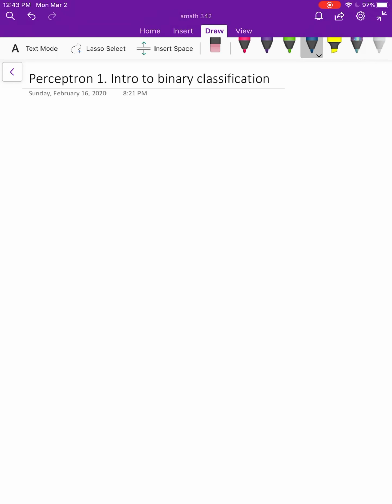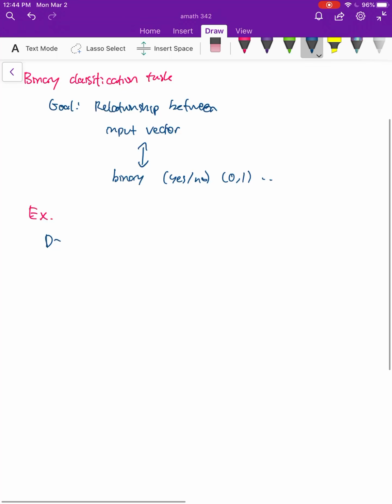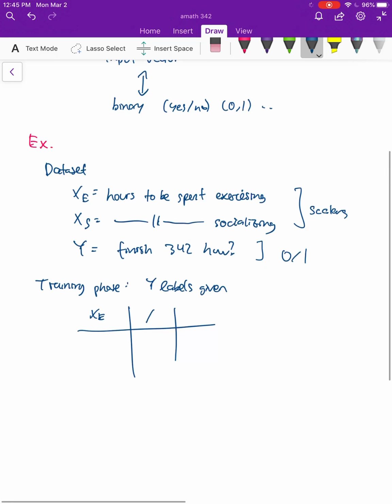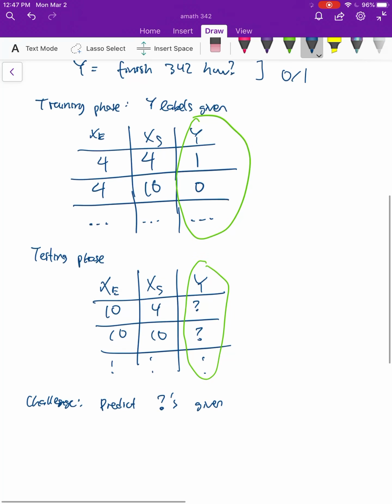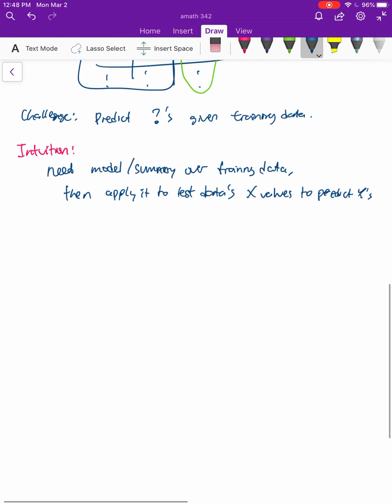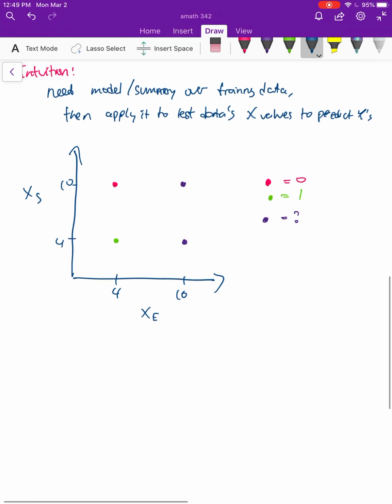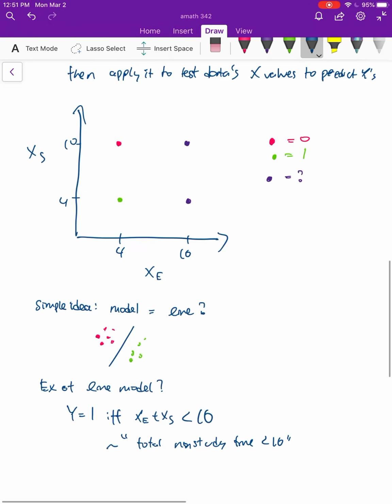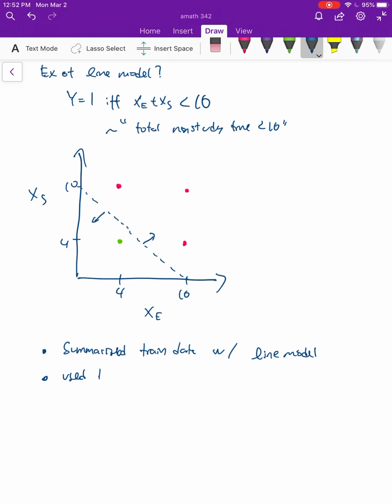Perceptron 1/4. Intro to binary classification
Mini lectures for University of Washington's AMATH 342 Winter 2020.